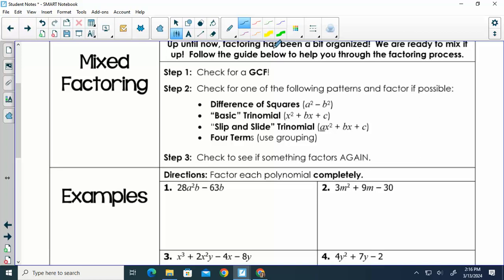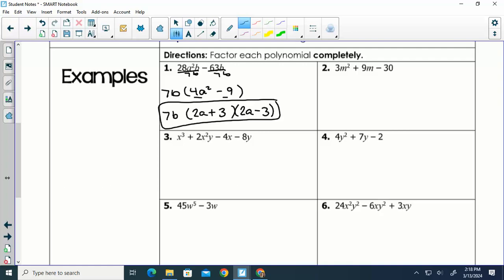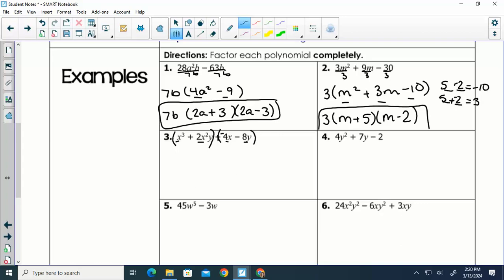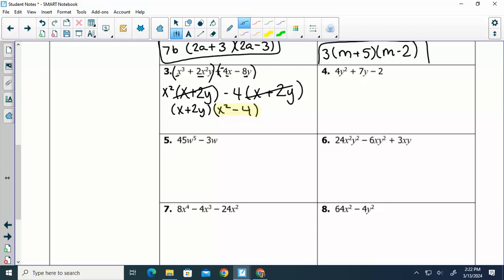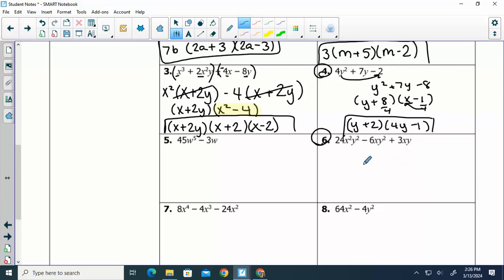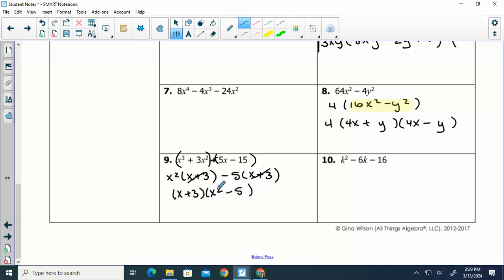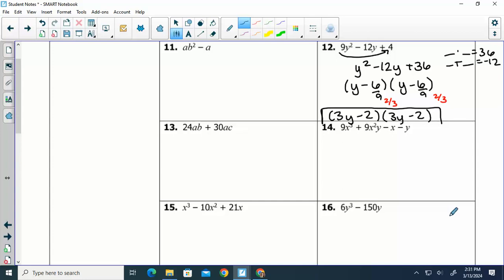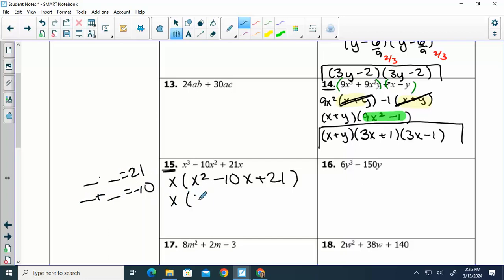Factoring March 13